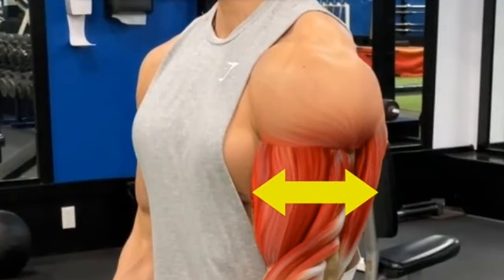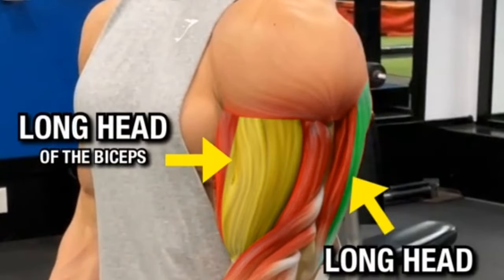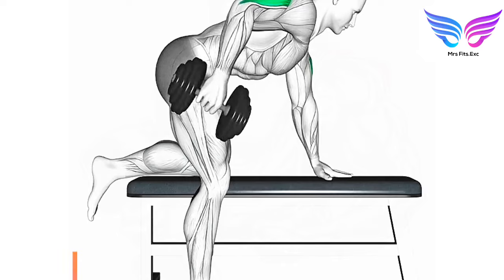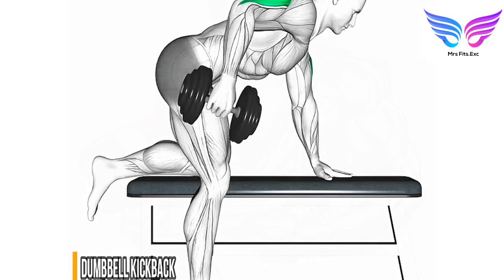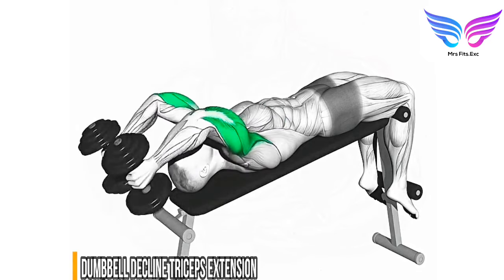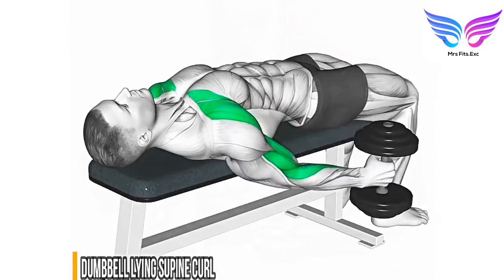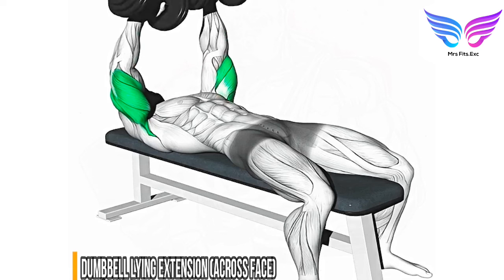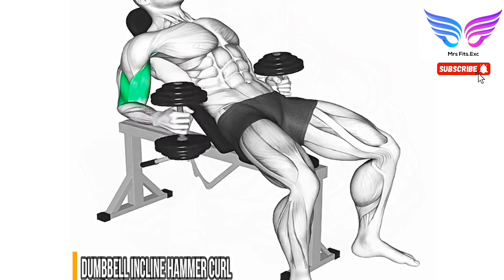15 min Perfect BICEPS work out At Gym with Dumbbells ( Intense work out )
Welcome to your ultimate dumbbell arm workout! In this video, we guide you through a series of advanced exercises designed to target your biceps and triceps, helping you build massive, well-defined arms. Perfect for home workouts, these exercises require only dumbbells and a bench. Follow along and achieve the gains you've been working for!

**Exercises Covered:**
1. Dumbbell Incline Triceps Extension
2. Dumbbell Incline Inner Bicep Curls
3. Dumbbell Kickback
4. Dumbbell Split Stance Bicep Curls
5. Dumbbell Decline Triceps Extension
6. Dumbbell Lying Supine Curls
7. Dumbbell Lying Extension Across Face
8. Dumbbell Incline Hammer Curls

**Benefits:**
- Build strong, defined biceps and triceps
- Enhance muscle symmetry and aesthetics
- Improve arm strength and endurance
- Suitable for both beginners and advanced lifters

**Timestamps:**
0:00 - Introduction
1:30 - Dumbbell Incline Triceps Extension
3:45 - Dumbbell Incline Inner Bicep Curls
6:00 - Dumbbell Kickback
8:15 - Dumbbell Split Stance Bicep Curls
10:30 - Dumbbell Decline Triceps Extension
12:45 - Dumbbell Lying Supine Curls
15:00 - Dumbbell Lying Extension Across Face
17:15 - Dumbbell Incline Hammer Curls

**Tips for Optimal Performance:**
- Warm up with light cardio and dynamic stretches.
- Maintain proper form to avoid injury.
- Control the movement during lifting and lowering phases.
- Rest for 60-90 seconds between sets.
- Gradually increase weight as you build strength.

Transform your arms with this ultimate dumbbell workout! Let's get stronger together